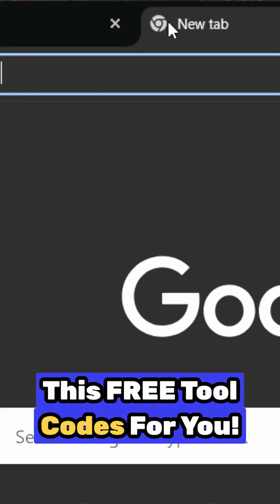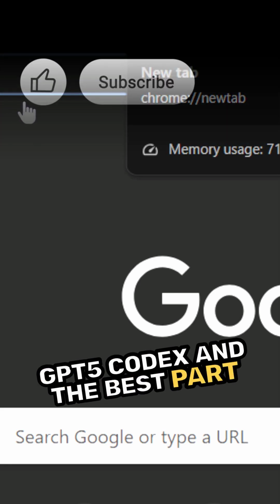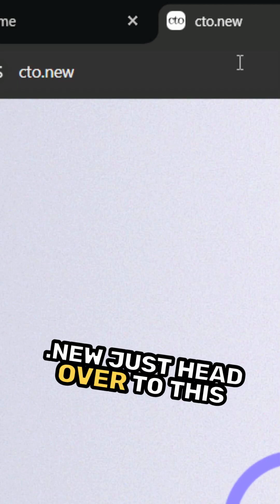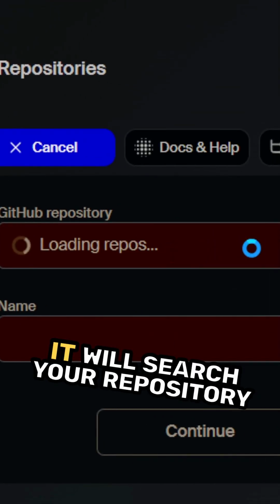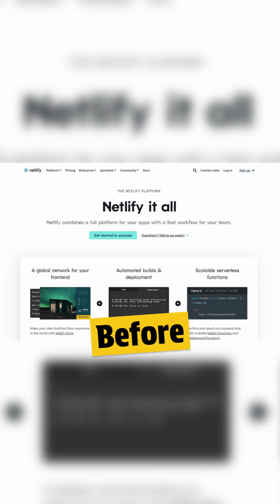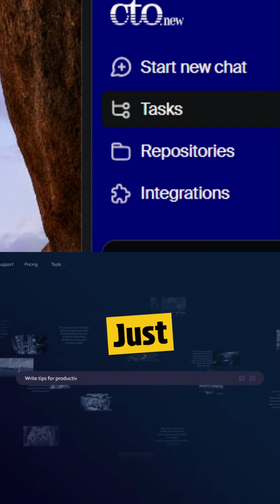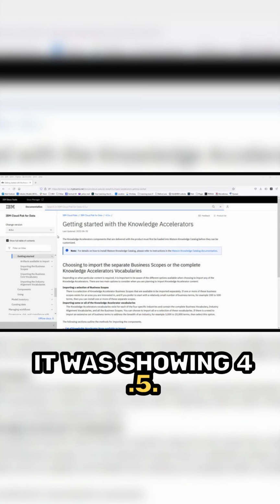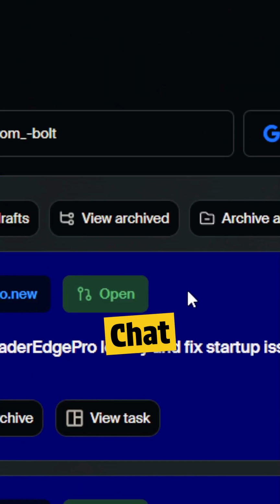Code FREE Websites Directly From Your Browser with CLAUDE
Learn how to create websites for free directly from your browser with CLAUDE, a revolutionary tool that simplifies web development. In this video, we'll explore the features and capabilities of CLAUDE, and show you how to get started with building your own website without any coding experience. With CLAUDE, you can design, develop, and launch your website in no time, all from the convenience of your web browser. Whether you're a beginner or an experienced developer, CLAUDE offers a user-friendly interface and a wide range of tools to help you bring your website to life. Tune in to discover the power of CLAUDE and start building your dream website today.